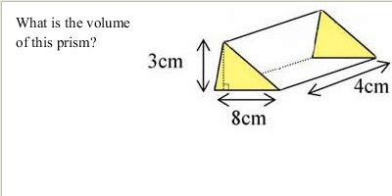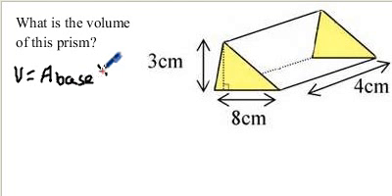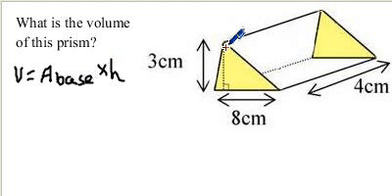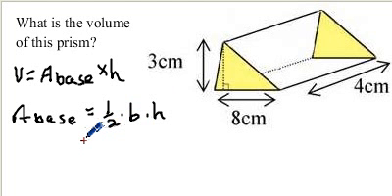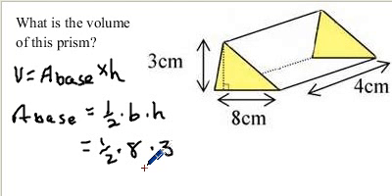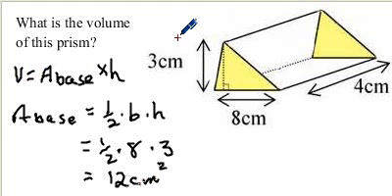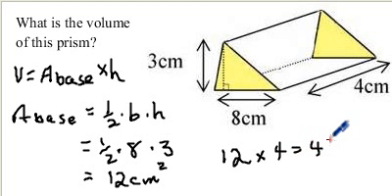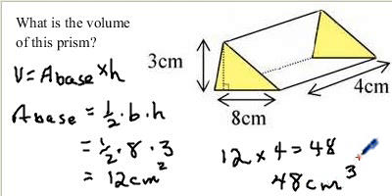WCLN - Find the Volume of a Prism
Find the Volume of a Prism